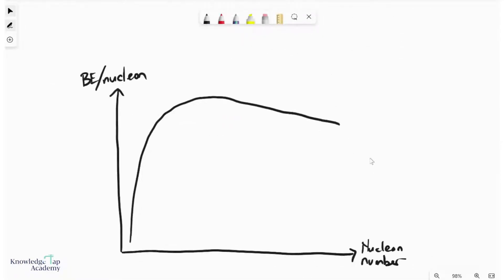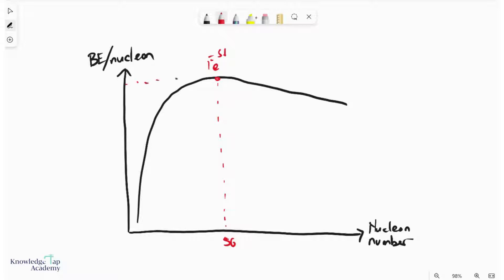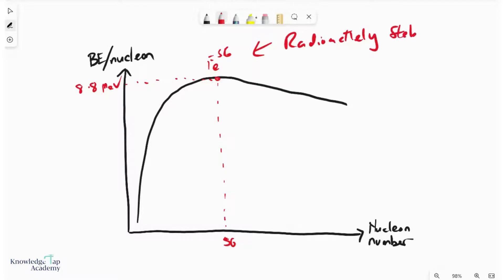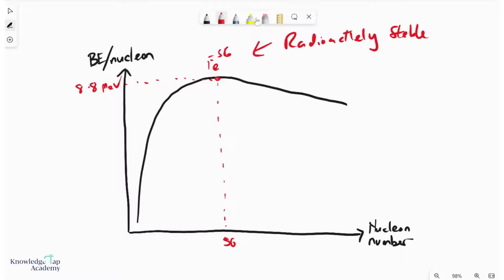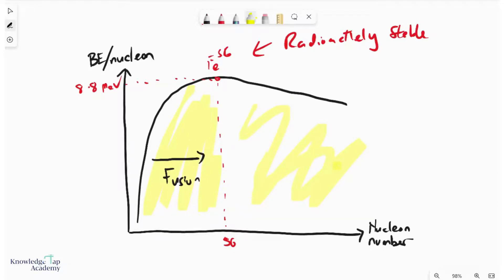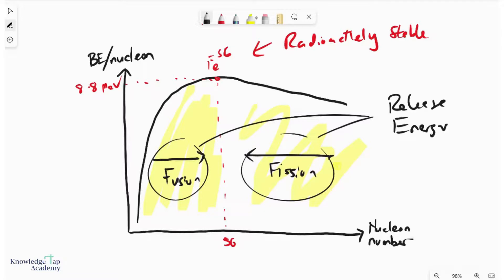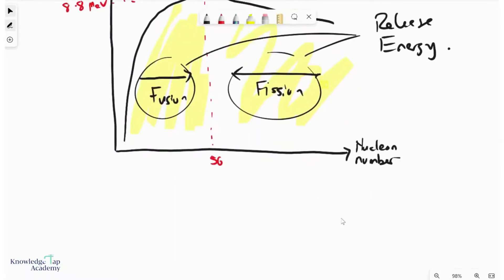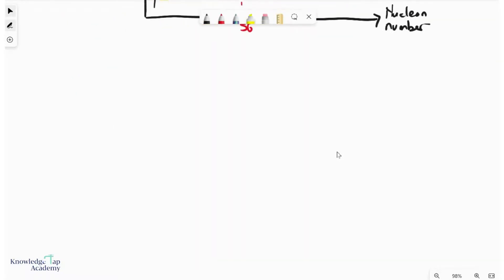GCE A Level Physics | Nuclear Reactions (Nuclear Physics Chapter)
There are two types of nuclear reactions, nuclear fusion and nuclear fission. This video will describe these, and also introduce the binding energy per nucleon against nucleon number curve, which is crucial to the understanding of energy release in nuclear reactions. The GCE A Levels would require us to understand these concepts, and also the basic conservation laws in nuclear reactions. These include the conservation of proton and nucleon number, energy, momentum and charge.